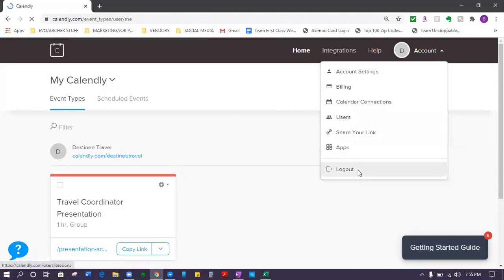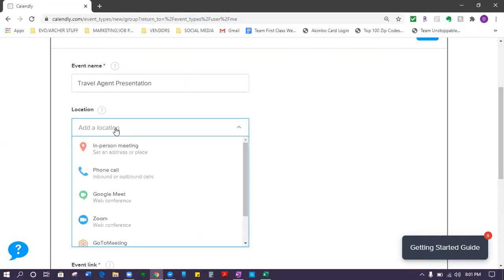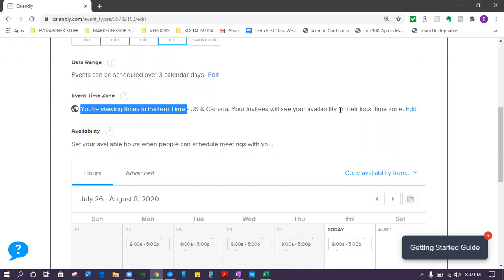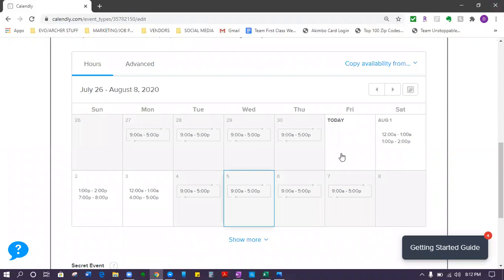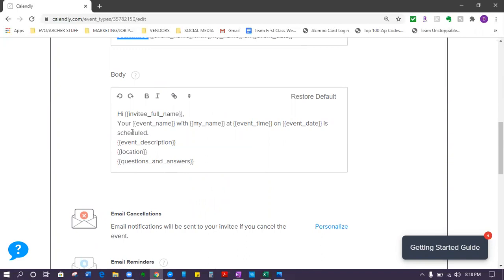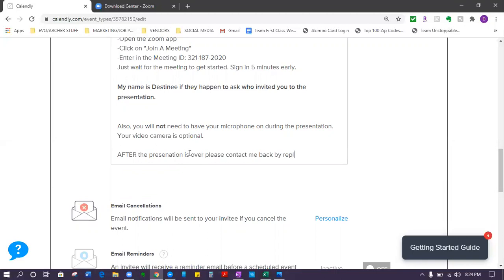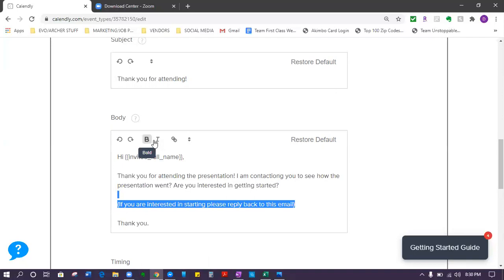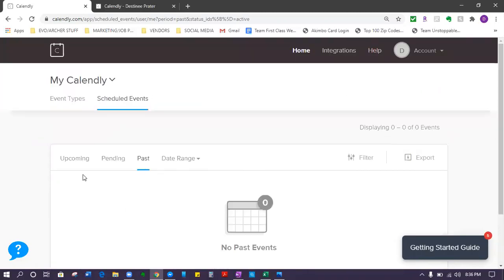How to use Calendy